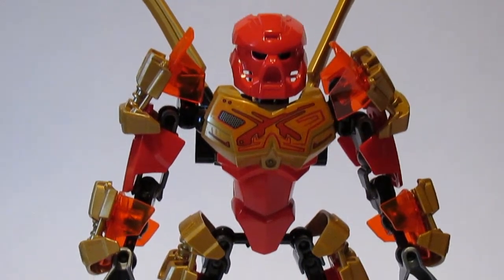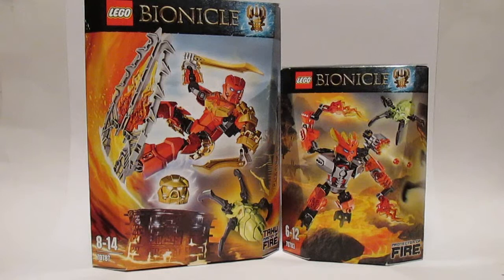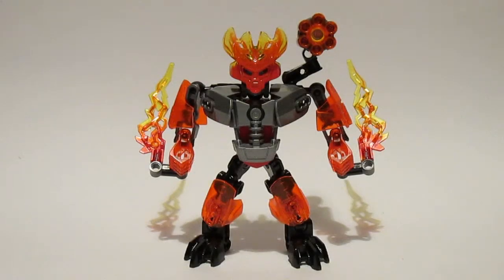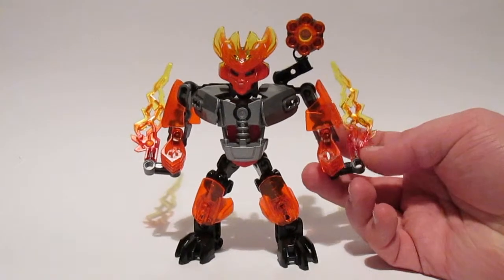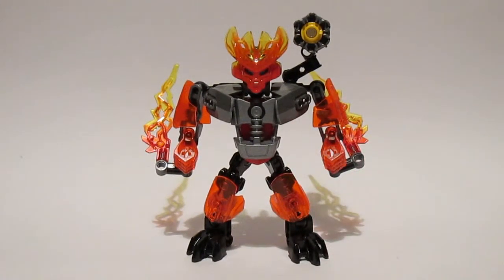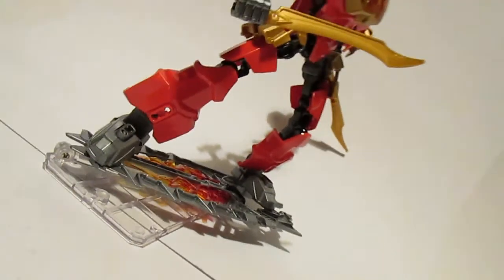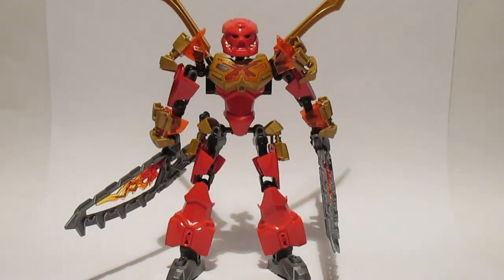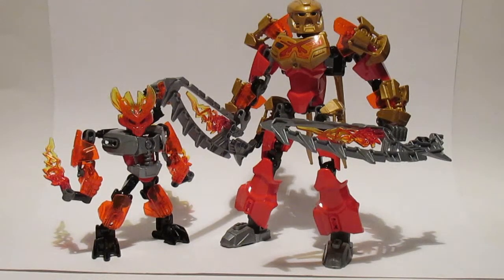Mint in Box: LEGO Bionicle Tahu and Protector of Fire Review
Heroes can be made in a factory but legends are forged in FIRE!

I apologise for the raspy voice, I was getting over a severe throat infection at time of recording but I hope you enjoy the review!